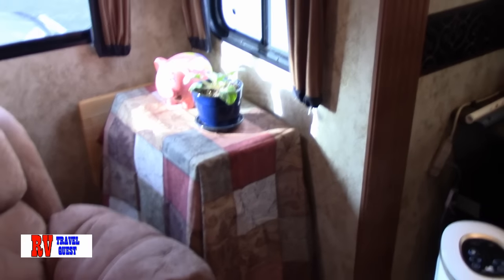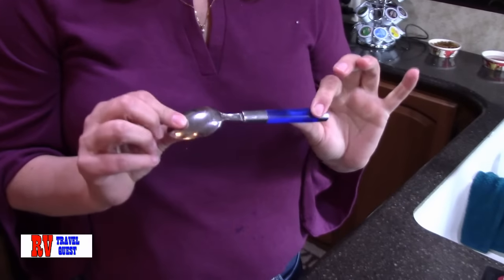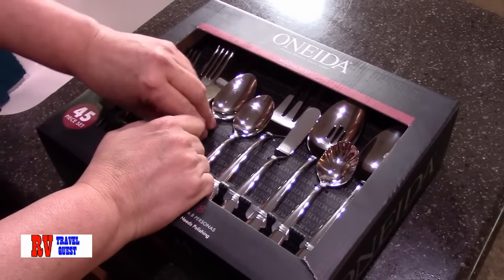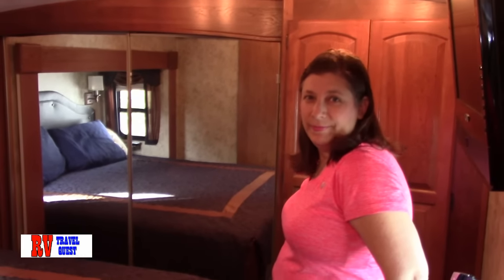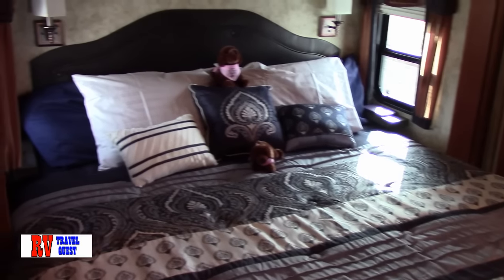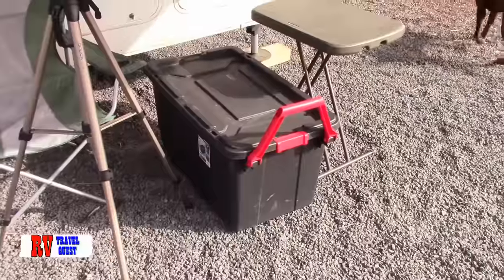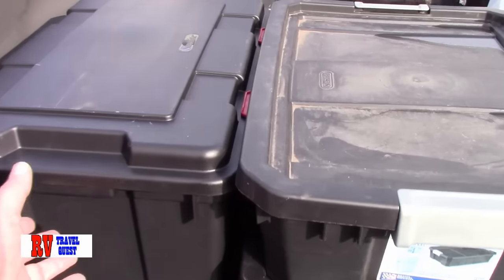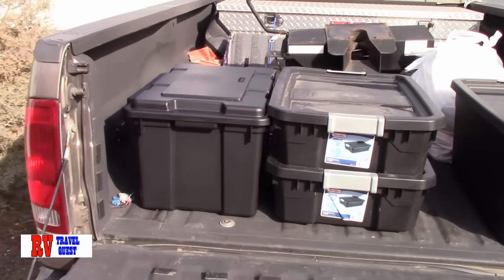RV Replacement Items and Issues | RV Changes | RV Travel Quest Fulltime RV Life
It was time to make some changes in the RV this week.
Added a shelf cover, new Silverware and Bedroom Bedding.

Sherry and Rob have just began their RV journey after a two year mission plan. They are still working on the road and try to share the fun and

happiness of the RV lifestyle. Love to have you follow us and share your stories and questions.